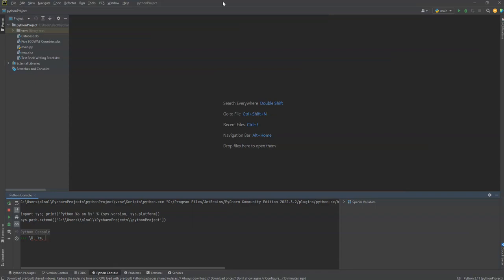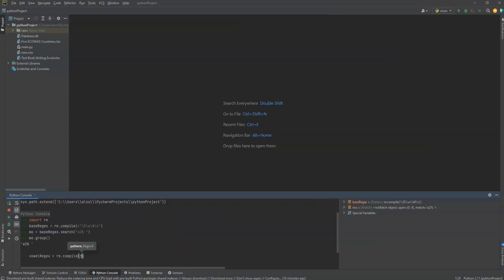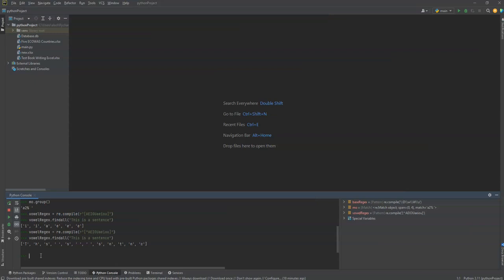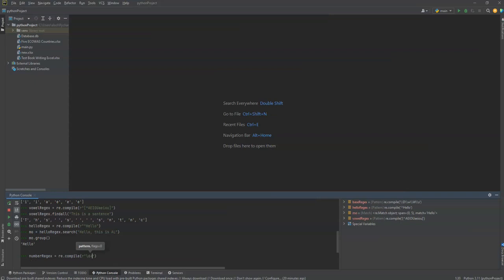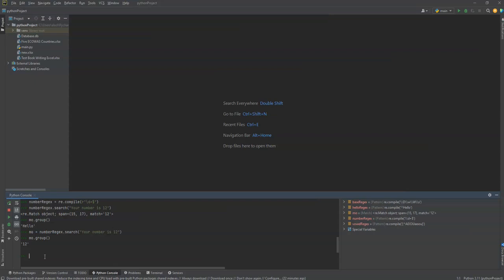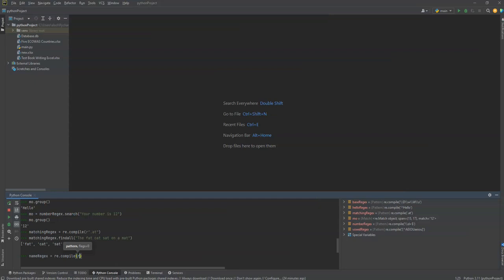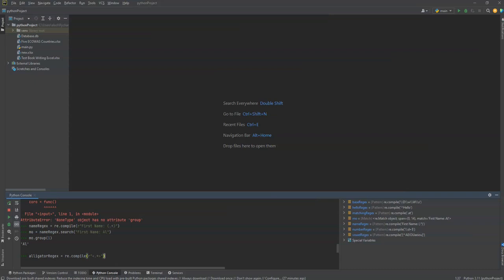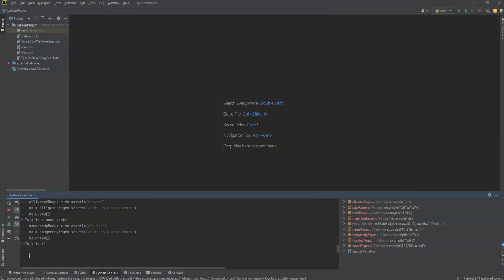Python - Regex Classes and Expressions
A guide on Classes and some expressions in Python regular expressopms